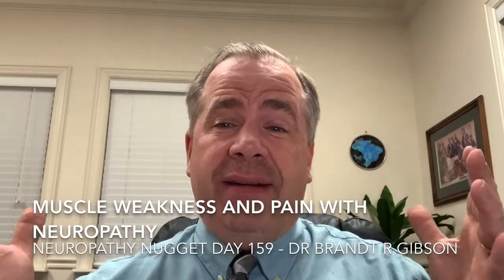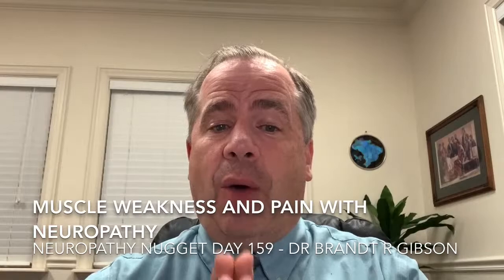Muscle Weakness and Muscle Pain With Neuropathy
Neuropathy Nugget Day 159 - Manage Neuropathy Day 8. Dr Brandt R Gibson discusses Motor Neuropathy and the symptoms inckuding muscle weakness and muscle pain